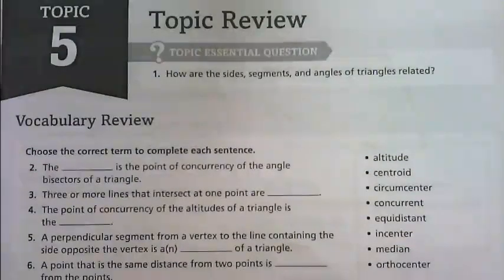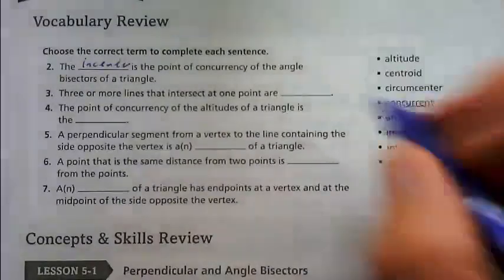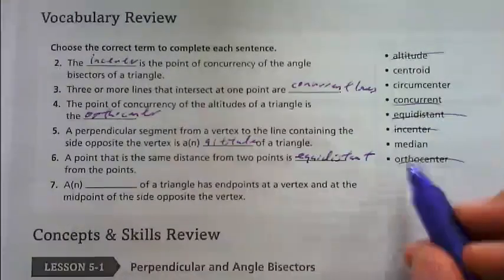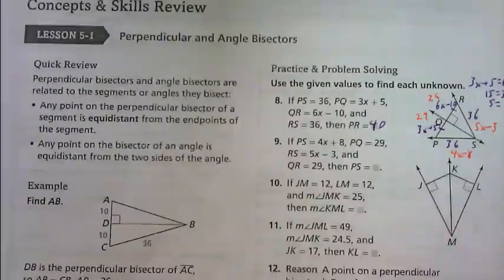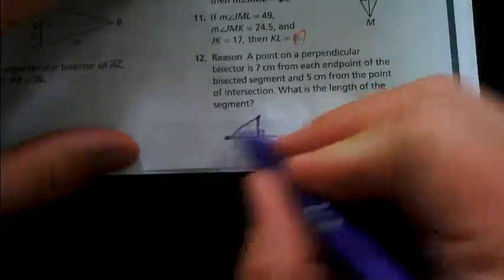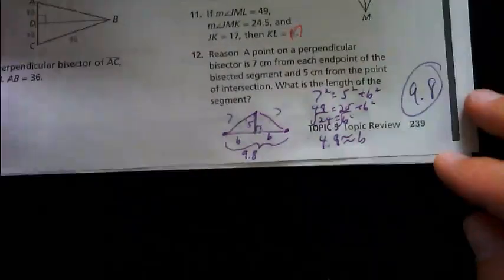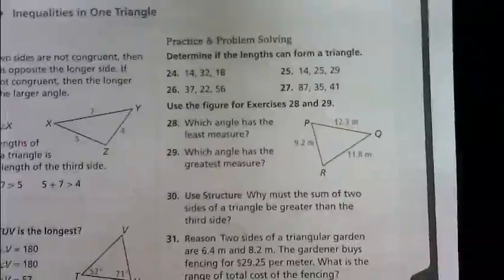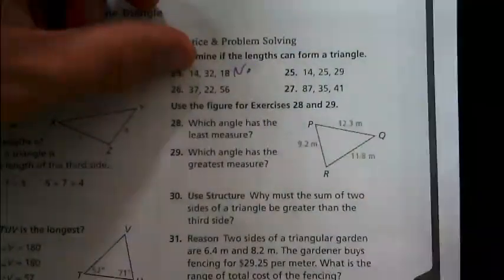20191107 170701 Ch5 book review